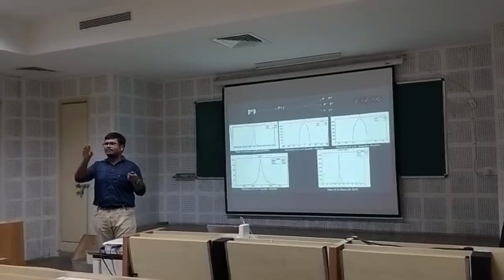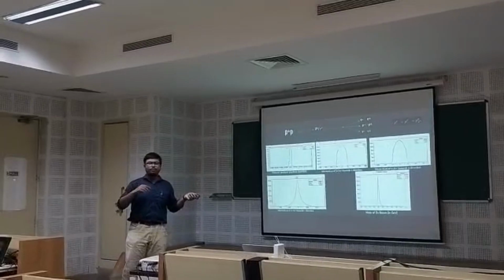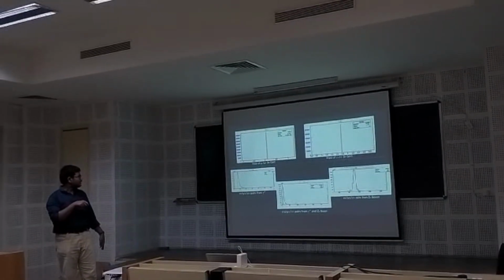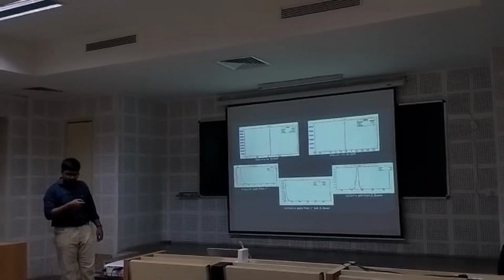Summer Project Presentation 2023 || You can Skip this(Not good at all) || Study of Drell-Yen Process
This is the presentation of my Summer Research Fellowship Programme at NISER. Had a great time there with many Science Enthusiasta and great Scientists. I do not hope at all you to like it.